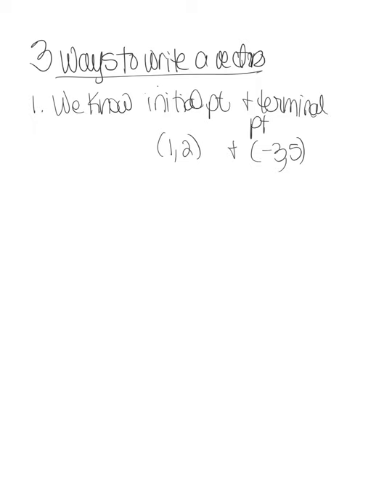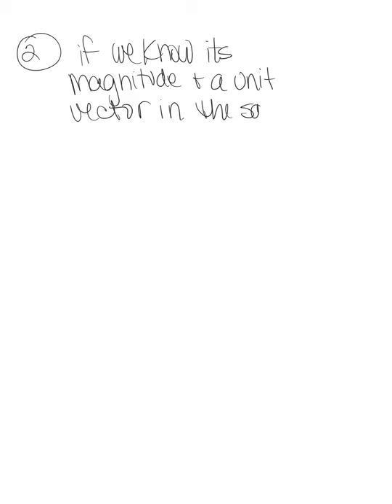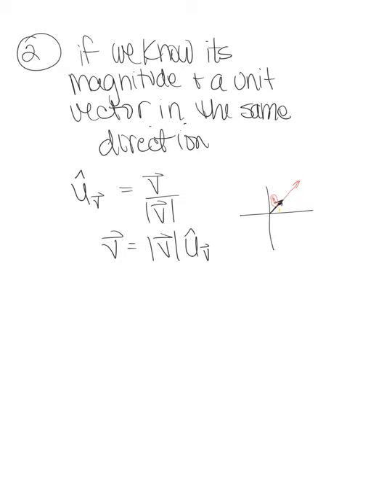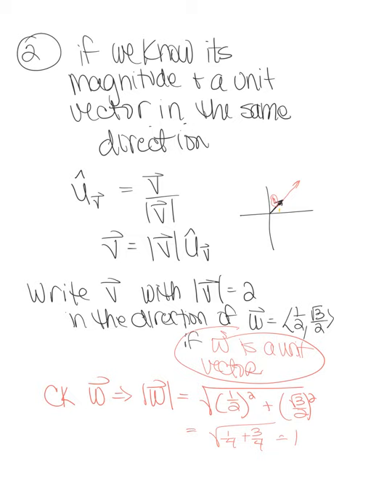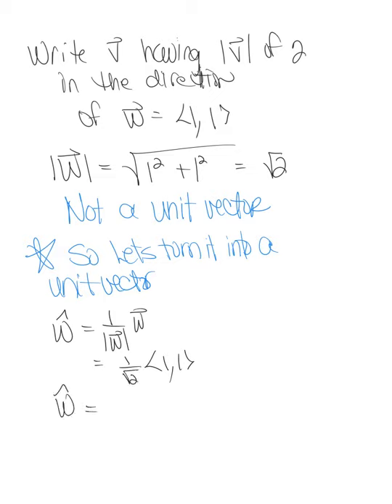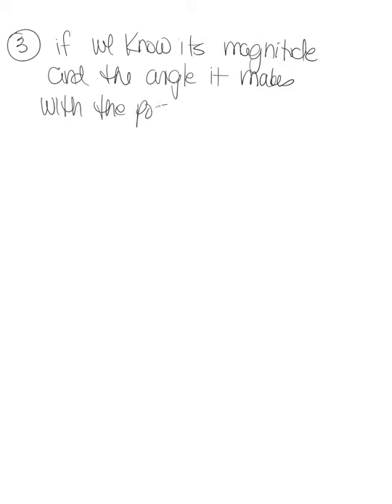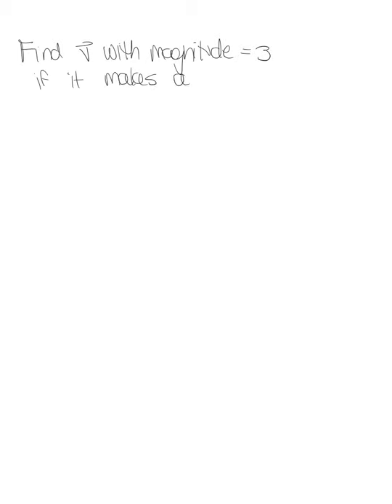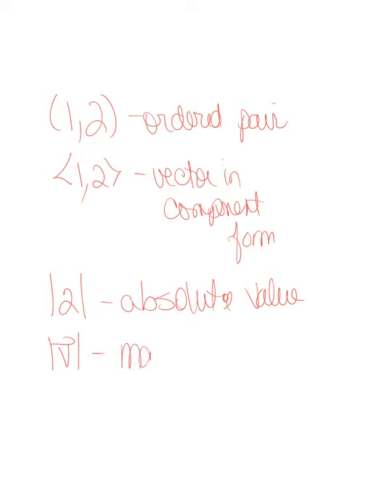Three Ways to Write a Vector